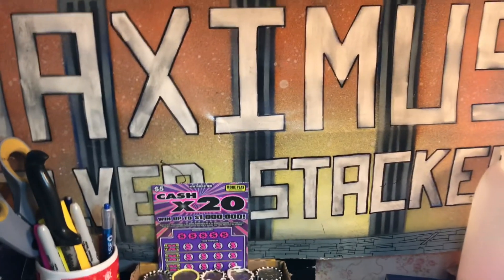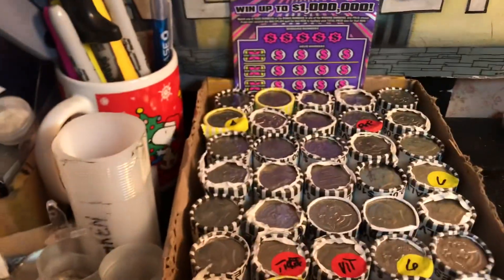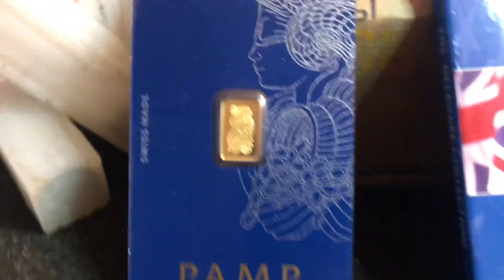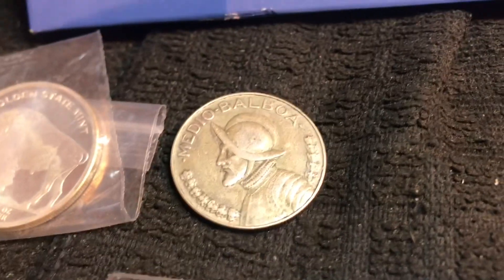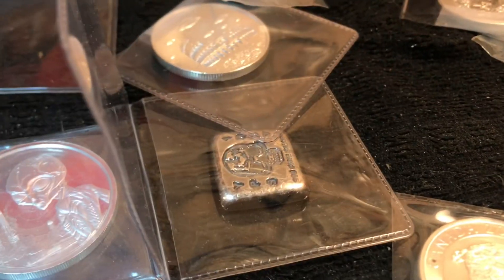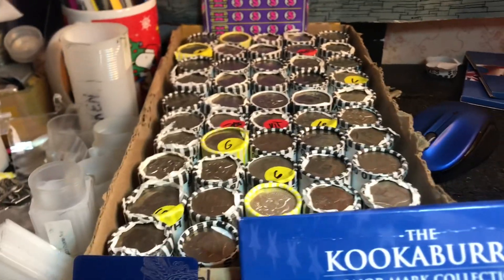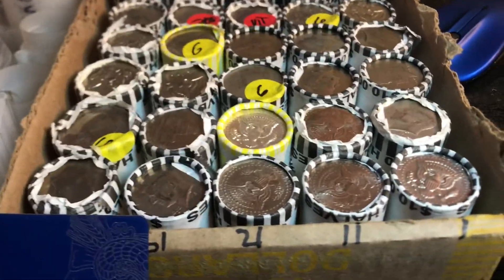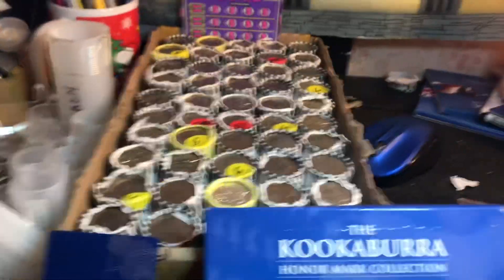02/8/23 Half dollar COIN ROLL HUNT 7PM Eastern Maximus Silver Stacker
Get rolls 25  and you will have a chance to crack the code and win the silver inside the vault! every stream I add more so it's getting bigger and BIGGER!  every stream! it's gonna be epic by the time someone gets it!! Boom Baby!

PLAY PICK MAXES POCKET!
EACH LIVE STREAM  WED AND SAT
1 Person WILL WIN A CHANCE TO  PLAY get marked rolls 19 to play
WINNING CONTESTANT STARTS WITH A SILVER DIME
TRY AND FIND THE 5 REGULAR CARDS WITHOUT GETTING Aa STRIKE!
EACH TIME YOU FIND A REG CARD YOU REPLACE YOUR PRIZE  AS THE GAME PROGRESSES.
1- 40%
2- SILVER QUARTER
3- 90% HALF
4- 2- 90 % SILVER HALF DOLLARS
5- 3- 90 HALF DOLLARS
YOU MAY STOP AT ANY LEVEL AND TAKE YOUR PRIZE

Gold GAW! 1 Gram Gold  will be given away if I sell out!
 I’ll be live with 50 rolls of half dollars -Wednesday 7 PM Eastern
2/8/23

$20 - 2 rolls opened , silver bag pull and 2 entries into the EOS giveaways
$40 - 4 rolls opened, 2 silver bag pulls and 4 entries into the EOS giveaways
$60 - Bonus ! guaranteed 90% half dollar, 3 silver bag pulls and 6 entries into the EOS giveaways
$60 is the best bang for your buck tier.

 & Zelle to my email

IF YOU WIN A FREE GIVE AWAY YOU HAVE 90 DAYS TO CLAIM YOUR ITEMS . After 90 days you will be notified your items need to be shipped AND SHIPPING IS $5.

Want to send me something that will be shown at the beginning of my livestream? Send to:
Maximus Silver Stacker

my bingo balls pick which rolls you get!

Donate early (at least $20 before the stream starts) and be entered to win a 90% half dollar!
Tonight it’s a 90% Kennedy half dollar!
Every $20 gets you a Silver bag pull and 2 entries into the end of stream donator prizes!

So donate before the stream starts (7pm eastern)and be entered to win a 90%

See you there! Maximus
Lottery wins are all yours up to $499 ! $500 and higher are  a 50/50 split with Maximus Silver Stacker

By entering any giveaways, you release YouTube from any and all liability related to the giveaway.
Giveaway participants must adhere to all applicable federal,state and local laws, rules and regulations, including US sanctions. Void where prohibited.